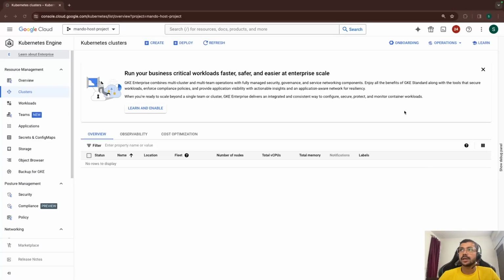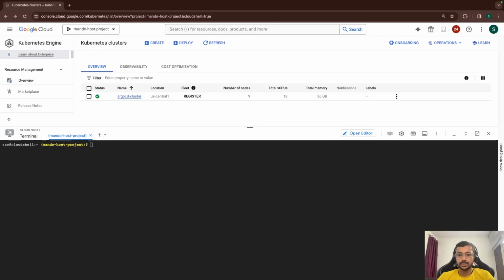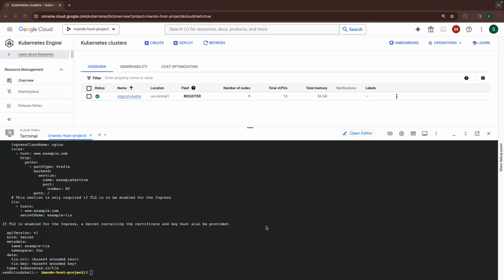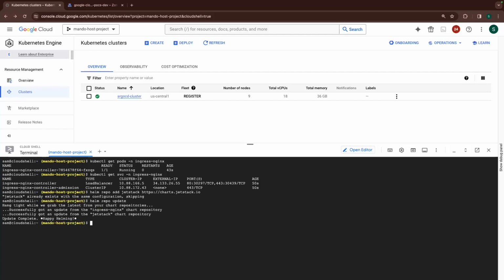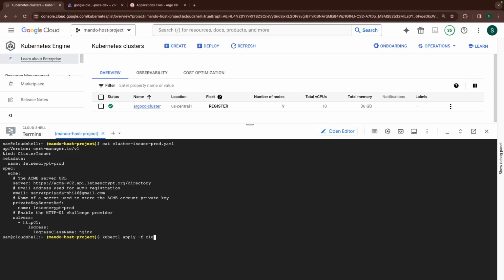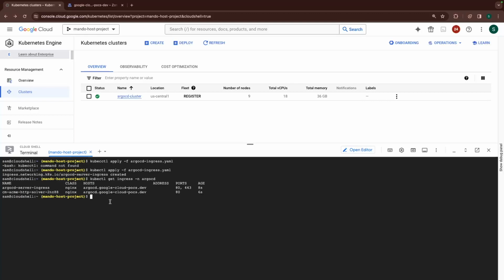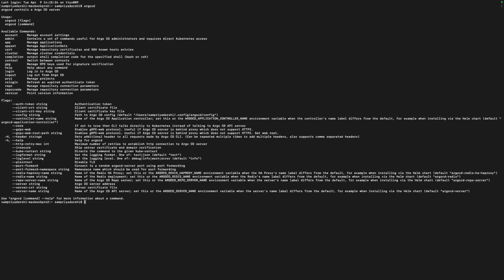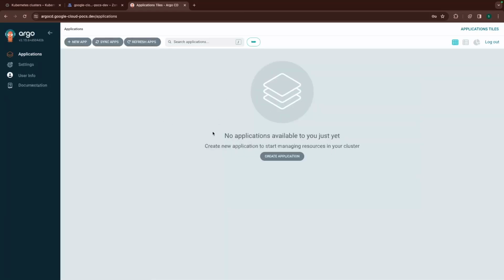Chapter 2 - ArgoCD Installation and Configuration | ArgoCD Bootcamp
Welcome to the ArgoCD Tutorial Series.
This is the second chapter which covers the installation and configuration of ArgoCD on GKE.

Let's network!

Loved the video? Let's build a strong DevOps community together!